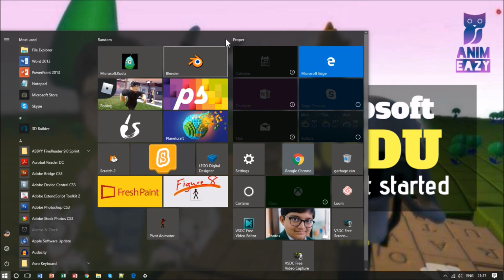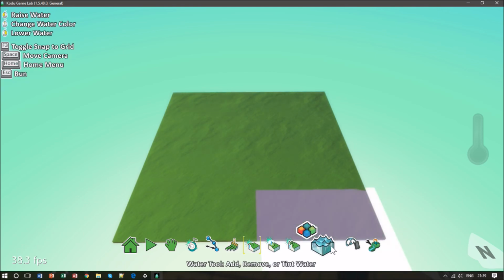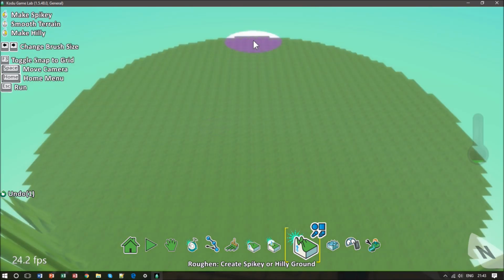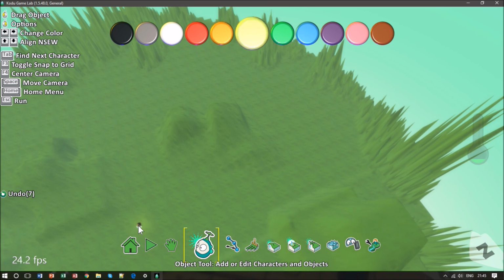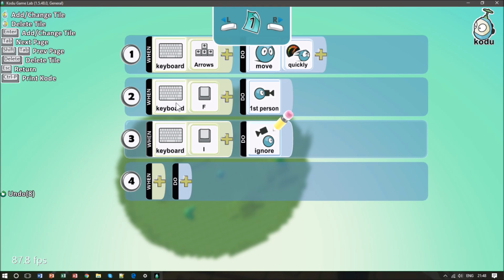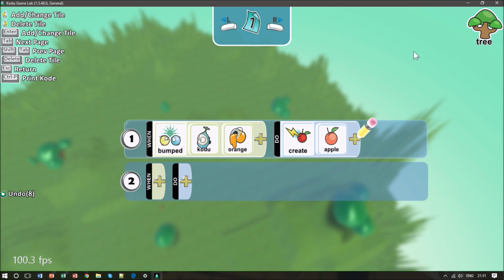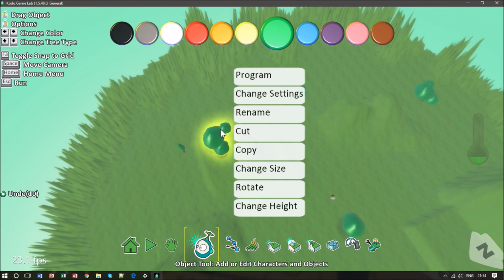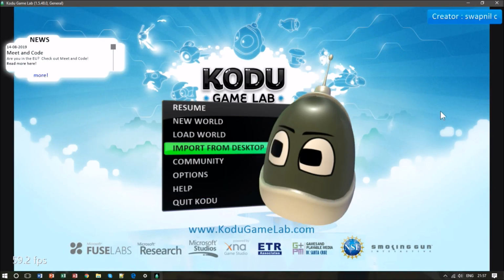How to Start Creating 3D Games with Microsoft Kodu - Part 1 - AnimEAZY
Hello everyone! Welcome back to another AnimEAZY Video!

In this video, you will learn how to design your first 3D Game using Microsoft Kodu - The Game Lab.

Microsoft Kodu is available for installation from Microsoft Store and doesn't require you to go to any other external website.

We will cover the following contents in this video for designing & programming your first 3D Game using Microsoft Kodu:

1. Overview of the Basic Tool Bar
2. Adding Ground, Spikes & Mountains
3. Adding Characters / Players
4. Action based Programming
5. Programming a character to make it respond to Player actions
6. Program a character to create other objects during gameplay
7. Programming movement of objects based on player actions

If you are interested to learn how to animate using stick figures and characters, you can check out our  PIVOT Animator HowTo video series using the links provided below:

3. How to start using PIVOT Animator - Part 2 - Creating your FIRST Stick

If you are finding our content interesting, stay tuned for more surprises by SUBSCRIBING to our channel and hitting the BELL icon for new post notifications to get notified as soon as we release a new video.

Thank you! And make the best out of your online sessions.